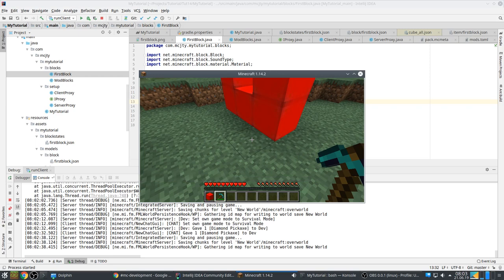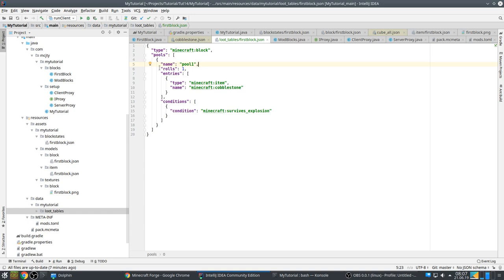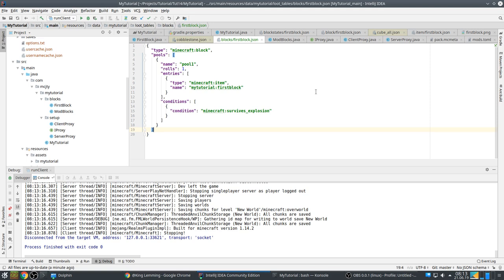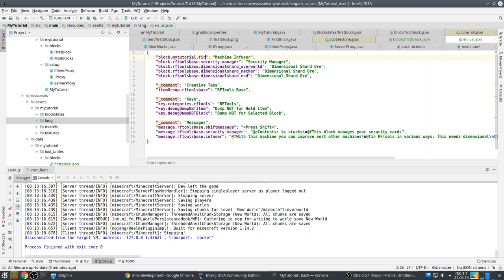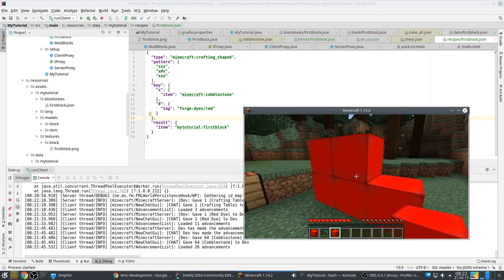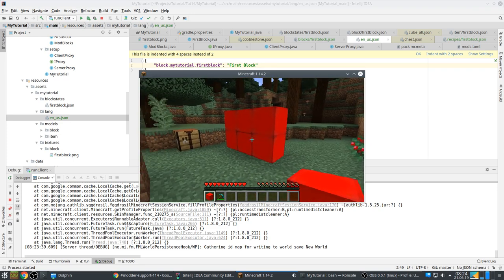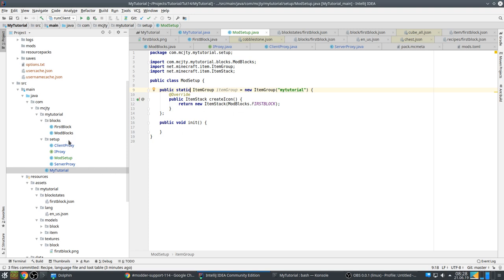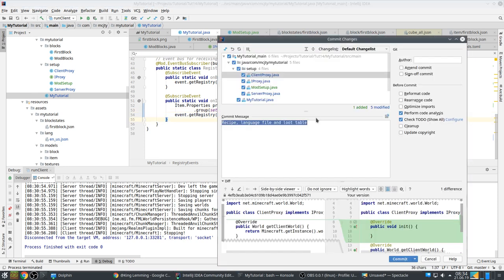Modding Tutorial 1.14: Episode 2 (loot tables, recipes, language files, first item)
This is a modding tutorial series for making mods with Forge on Minecraft 1.14.

In this episode we add recipes, language file and loot tables and also work on our first item.

Thanks!